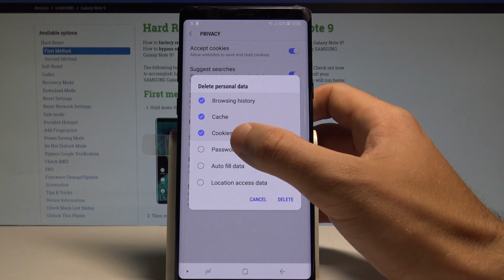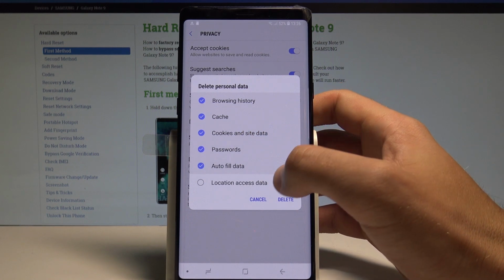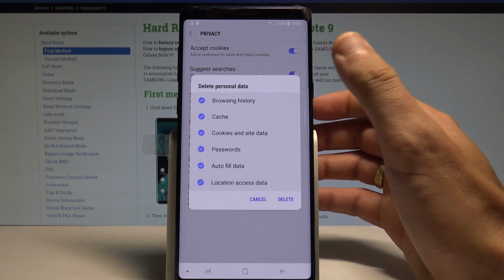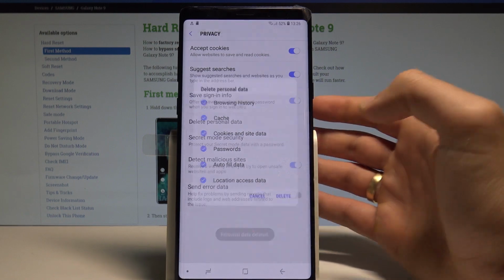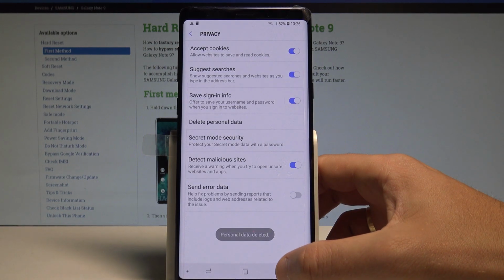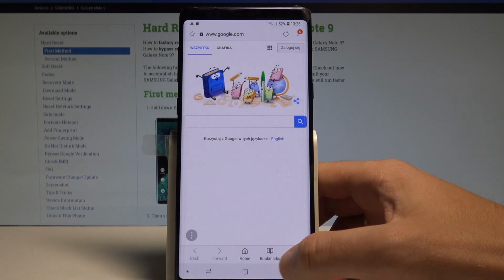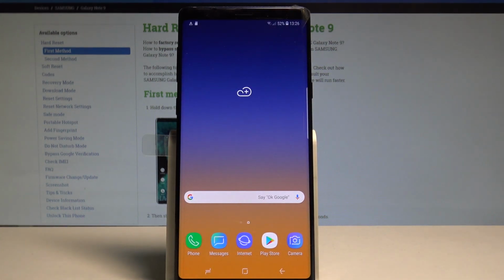How to Clear Browsing Data on SAMSUNG Galaxy Note 9 - Delete History |HardReset.Info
The useful tutorial of deleting browsing history, cookies and site data, cached images and files. Check out how to clear browser history in SAMSUNG Galaxy Note 9. You can use the time range and the advanced cleaner to delete some personal data.

How to clear browser history in SAMSUNG Galaxy Note 9? How to delete browser data in SAMSUNG Galaxy Note 9? How to clear cookies in SAMSUNG Galaxy Note 9? How to clean up browser data in SAMSUNG Galaxy Note 9?